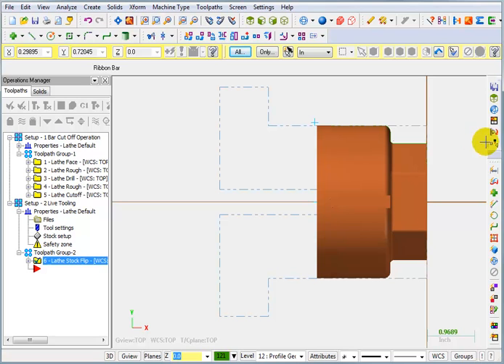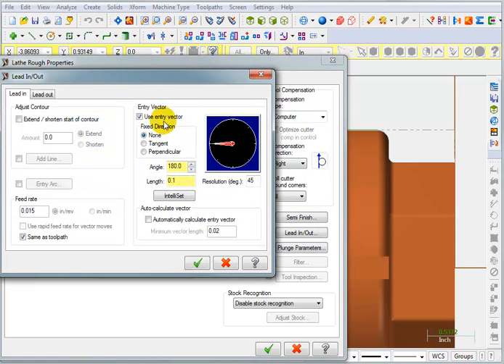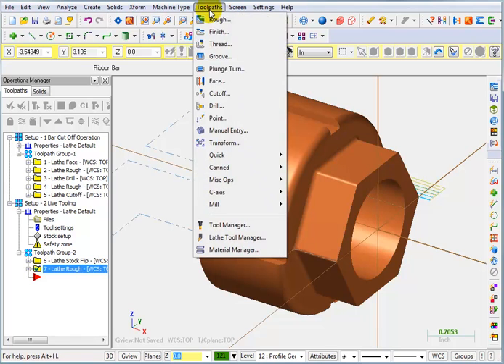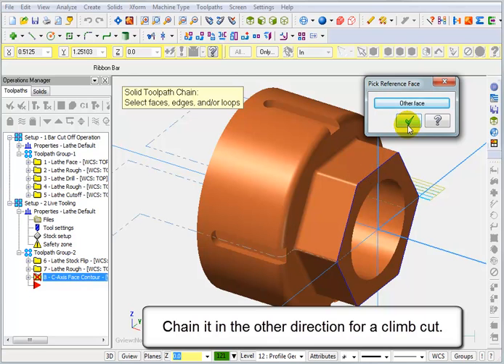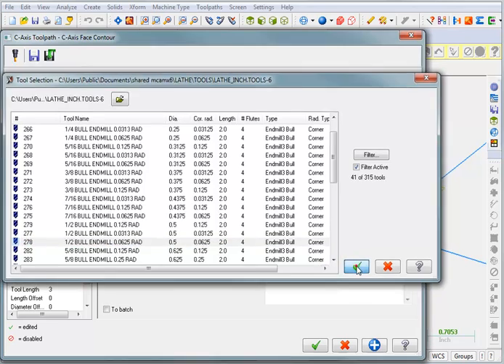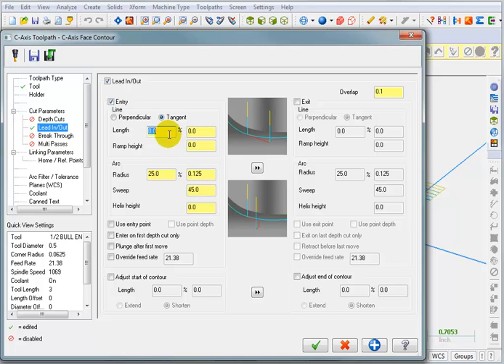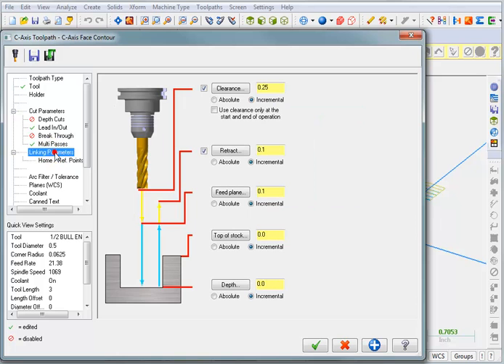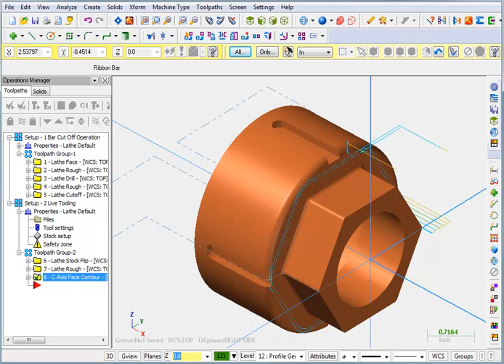Mastercam X6 Lathe - Rough Turn & C-Axis Milling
This is a sample video from our Mastercam X6 - Lathe Design & Machining training CD.

In This lesson we'll see a Rough Turning operation with a Finish Cut, Followed by a C-Axis Face Contour to create a Hex Nut shape. 2 Passes are generated (Rough & Finish).  This is one of  10 lessons in a project.